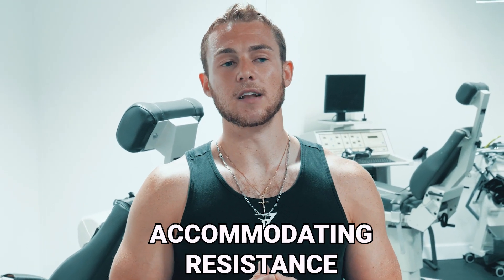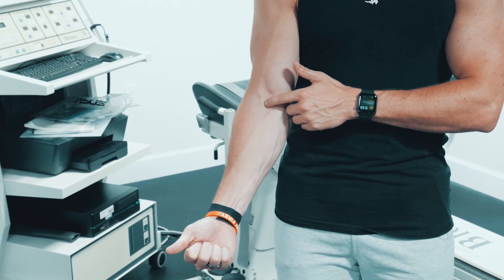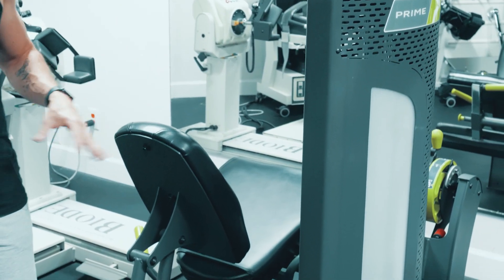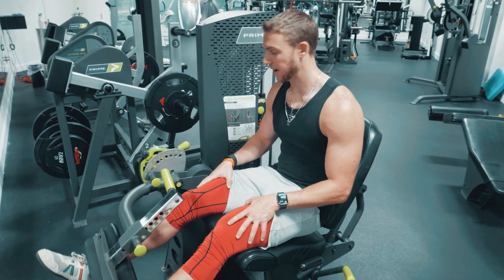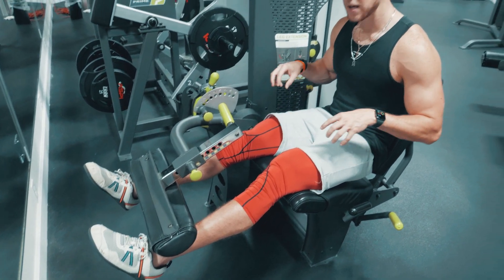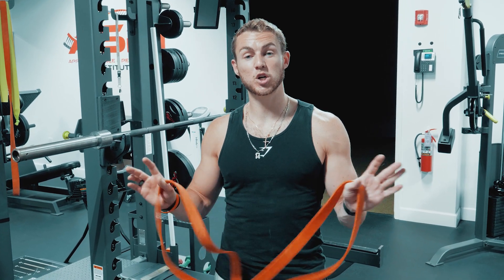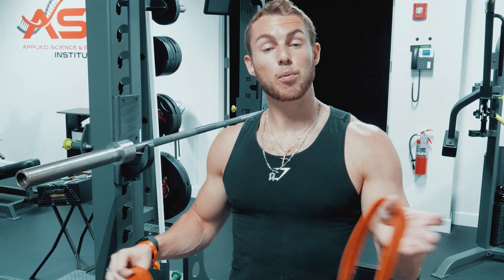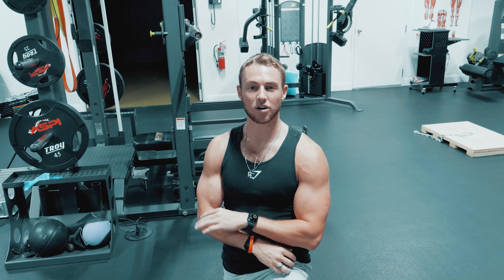The Science Behind Accommodating Resistance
0:00 - Intro
0:25 - Accommodating Resistance
1:05 - Arm Curl
2:42 - Demonstration
4:36 - Resistance Bands
5:30 - Pushup Demonstration
6:30 - Outro

Accommodating resistance can be useful for gym veterans and newcomers alike. Accommodating resistance allows you to add difficulty to an otherwise easier exercise, and add difficulty along different lengths of each muscle contraction.